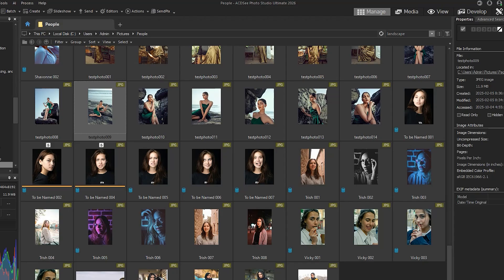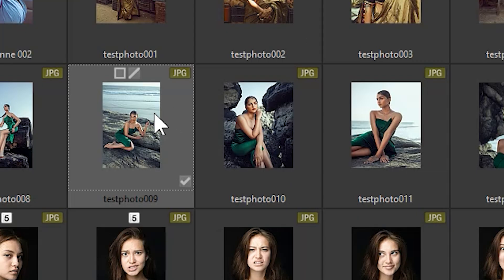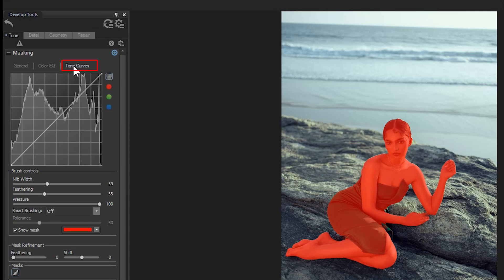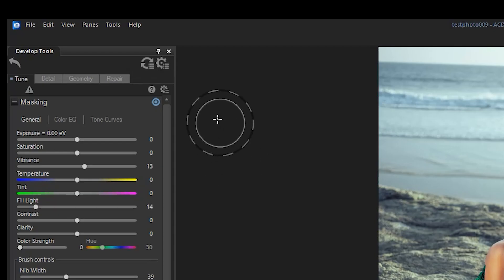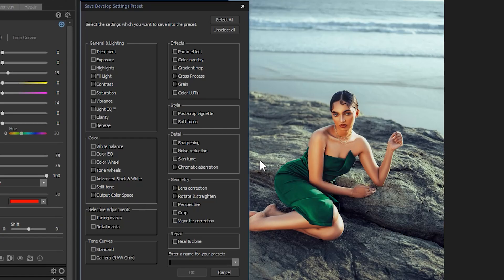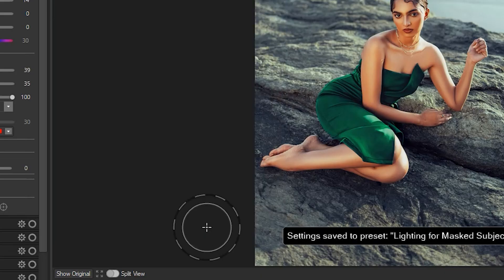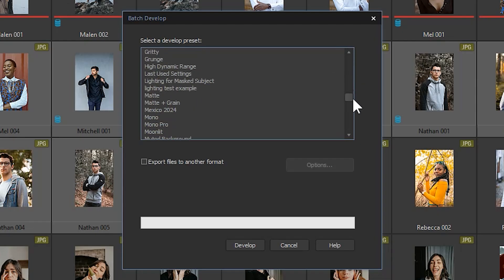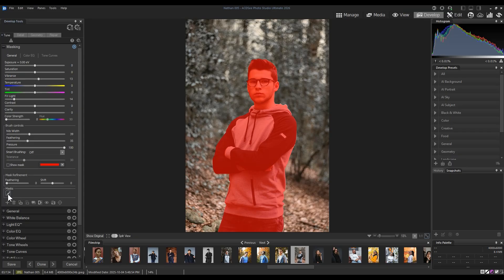AI Preset Subject Masks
In this tutorial, Adam will show you how to create presets with AI masking. These presets can be applied to multiple images with unique silhouettes.

Do it All with Effortless Power
Take your digital asset management and photo editing workflow from tedious to ta-da! With ACDSee Photo Studio Ultimate 2026 you’re not just editing and maintaining – you’re commanding your digital world with confidence and ease. Feel empowered as you use Artificial Intelligence (AI)-injected functions to effortlessly fine-tune the most intricate RAW images, quickly perform complex layered edits, and keep your entire file archive under intelligent, intuitive control.